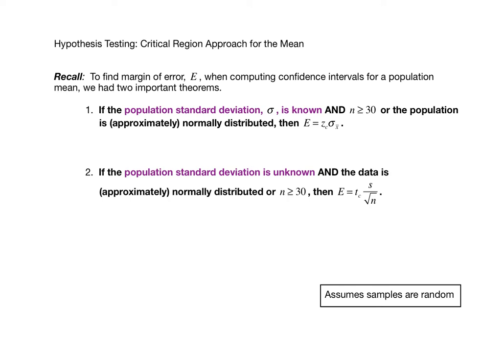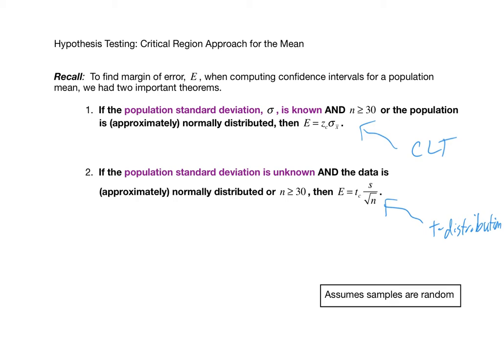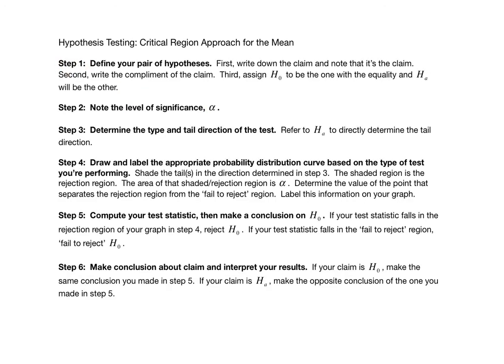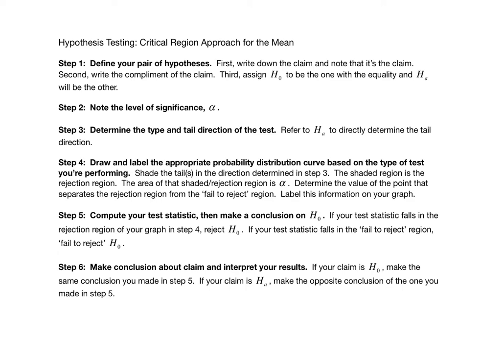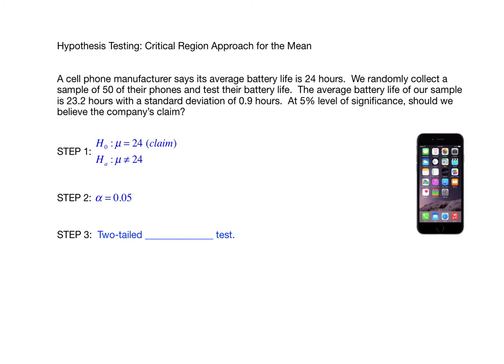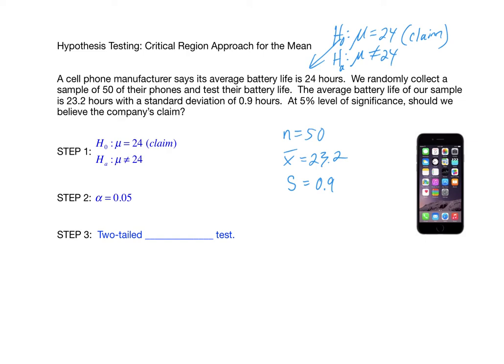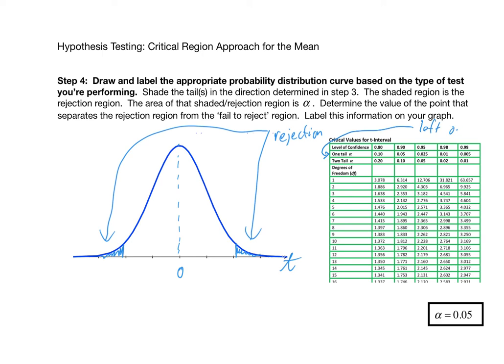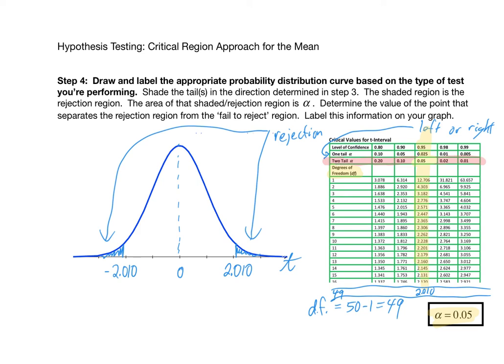Hypothesis Testing, Critical Region Approach, part 1 of 3